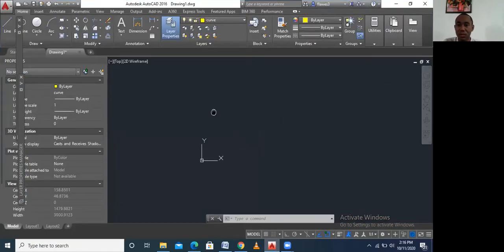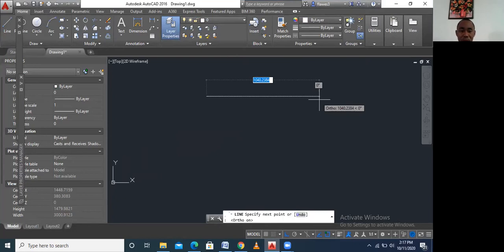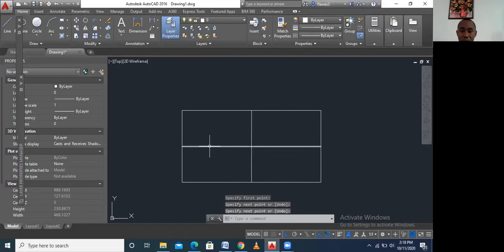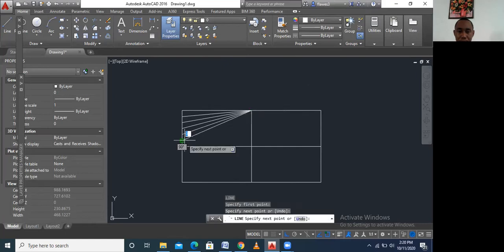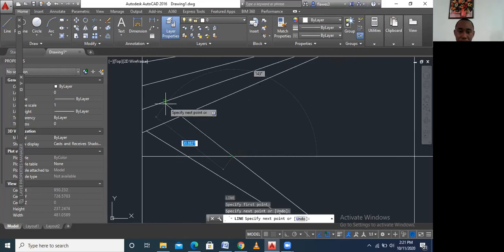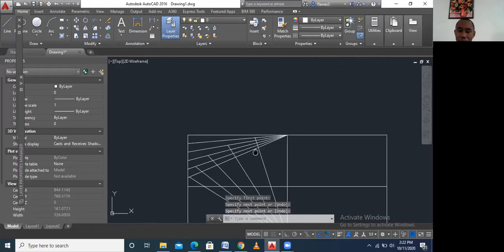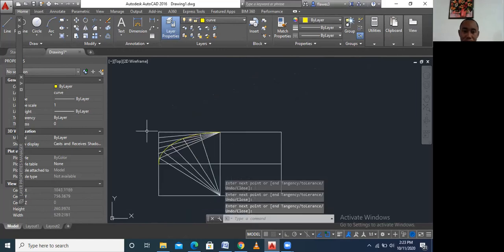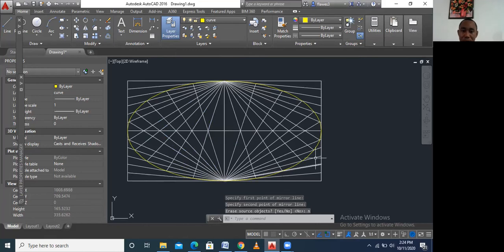Constructing an ellipse using AutoCAD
This way of constructing the ellipse is called the rectangle method